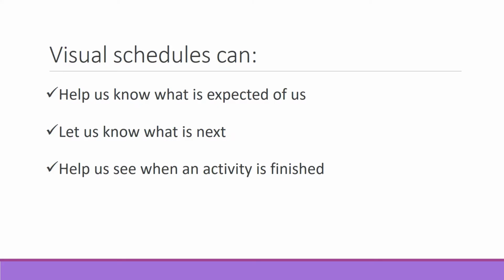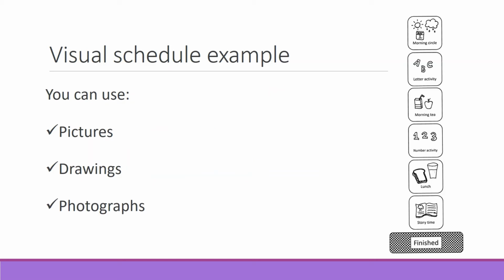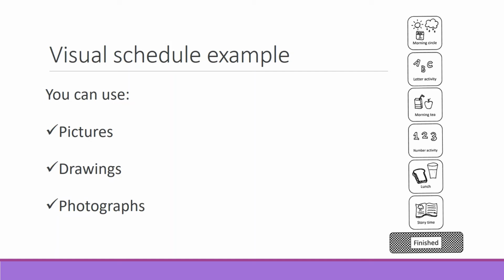Parent Resource: Visual Schedules with with our OT Lisa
Lisa gives a brief description of how to make a simple visual schedule.  If you have any questions or require support, please contact the school.